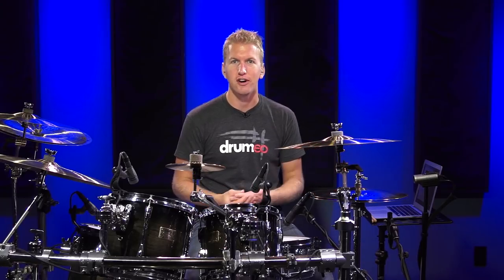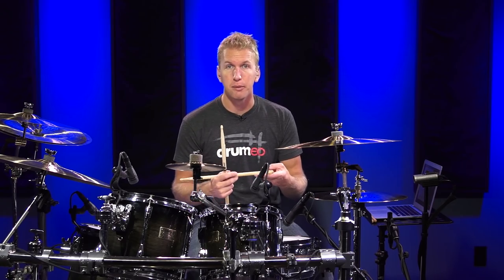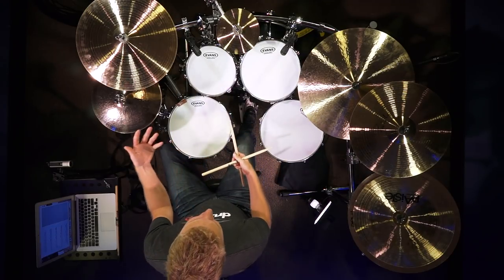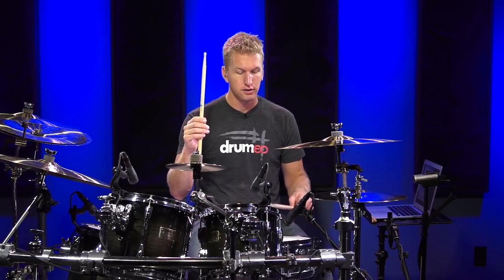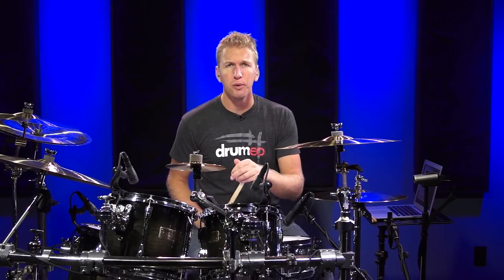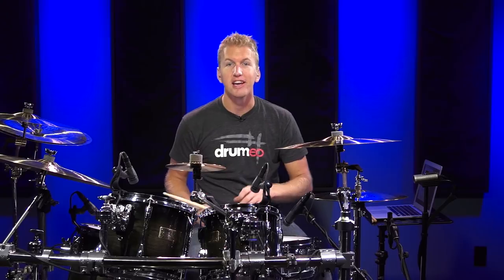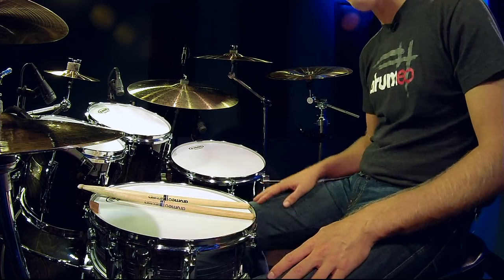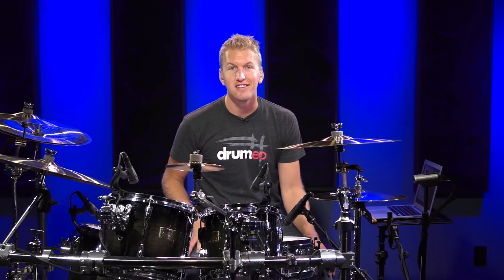Make Your Drum Fills Go Boom!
When I first started playing drums, my fills were horrible. I never knew how to make them sound good, until I finally learned from some of my teachers to include the bass drum in some way (either linear or on the beat).

I was just playing snare and toms for all my fills and never knew how much better it sounded with the bass drum. So this lesson is for beginner - intermediate drummers who struggle the same way I did. I hope it helps you!

- Jared Falk

P.S. Here is that link to my Facebook page if you want to check it out:

I get a lot of my lesson ideas from students so feel free to chat with me there!